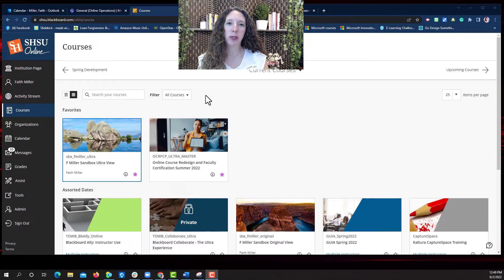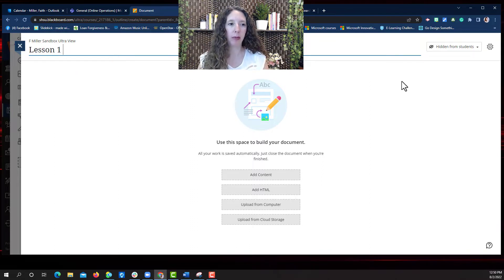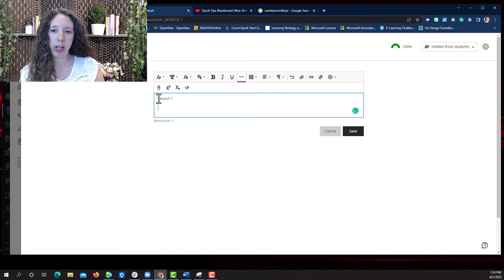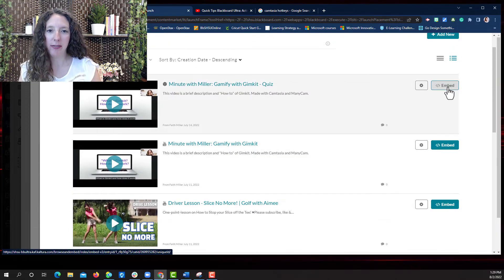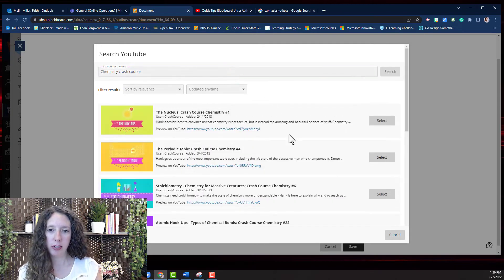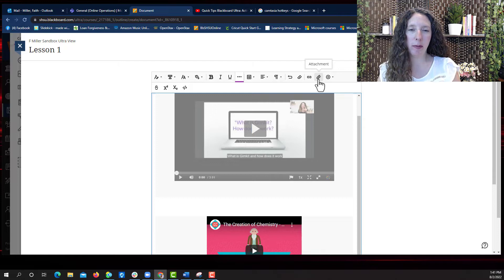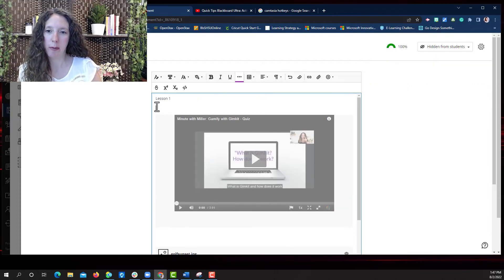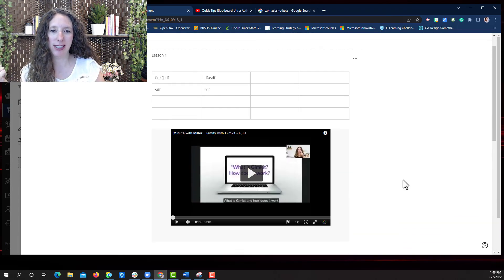Quick Tips Blackboard Ultra: Adding Content to Documents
This Quick Tips video explains how to add a Document in a Blackboard Ultra Course and how to add content to that document. Such as Text, Audio/Video files from Kaltura or YouTube, other files, and tables.